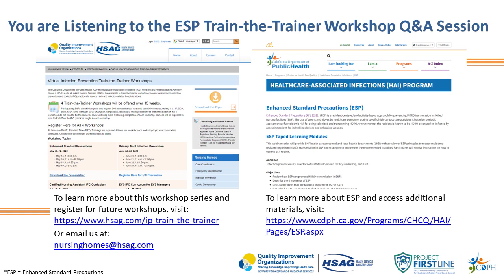Enhanced Standard Precautions Train-the-Trainer Workshop: May 16, 2023, Question & Answer Session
The California Department of Public Health (CDPH) Healthcare-Associated Infections (HAI) Program, in collaboration with Health Services Advisory Group (HSAG), presented the Enhanced Standard Precautions (ESP) training for skilled nursing facilities in May 2023 This session is a replay of the question and answer session on May 16, 2023.